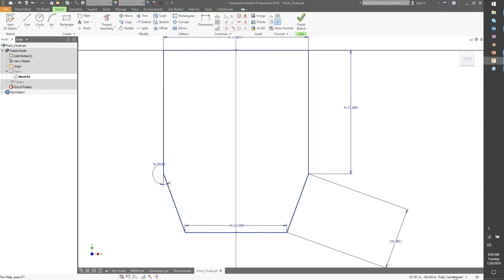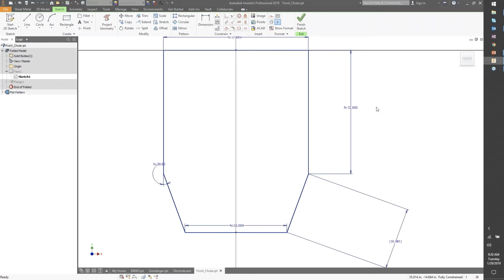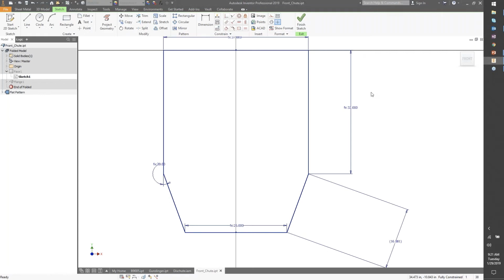Design Automation Part 1 Ch 5 Best Practices Fully constrained simple sketches